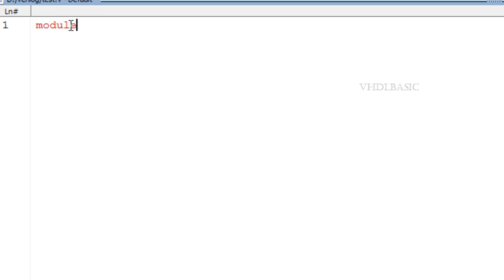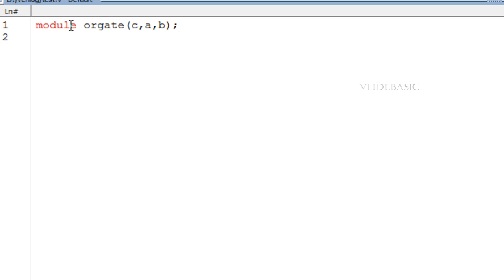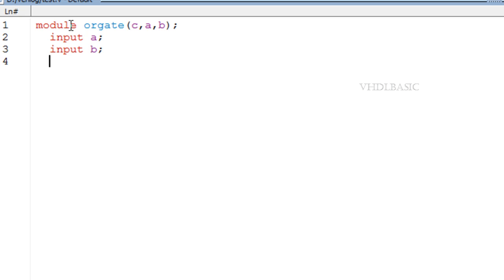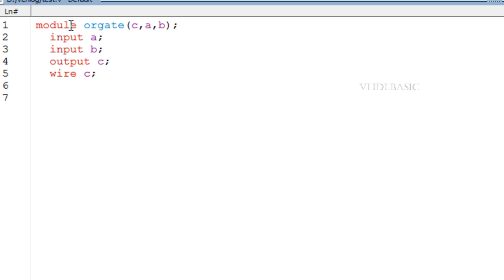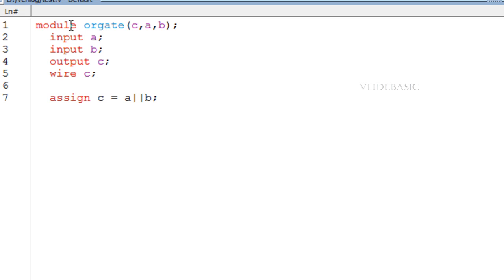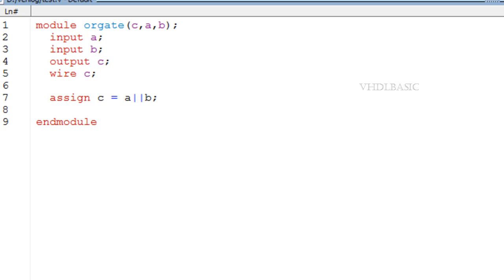VerilogHDL Basic - Data Flow Modelling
Dataflow modeling has become a popular design approach as logic synthesis tools have become sophisticated. This approach allows the designer to concentrate on optimizing the circuit in terms of data flow. For maximum flexibility in the design process, designers typically use a Verilog description style that combines the concepts of gate-level, dataflow, and behavioral design. In the digital design community, the term RTL (Register Transfer Level) design is commonly used for a combination of dataflow modeling and behavioral modeling.